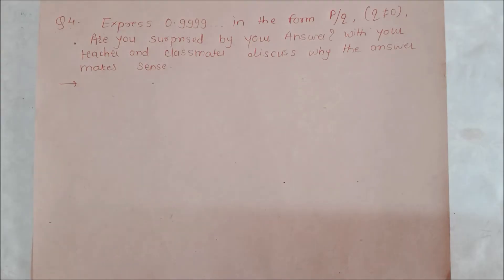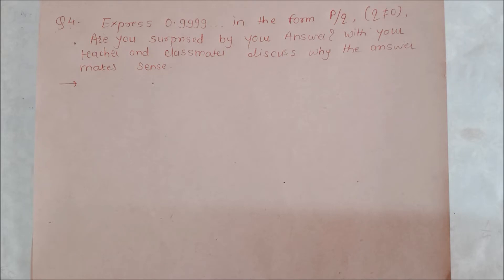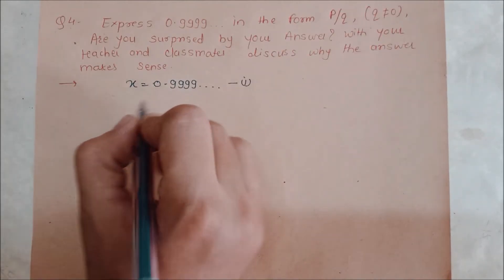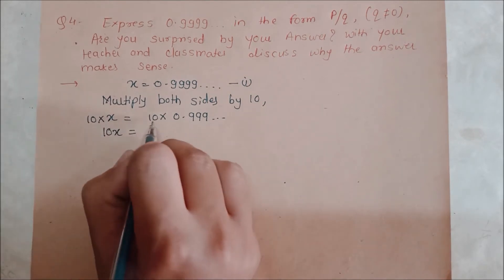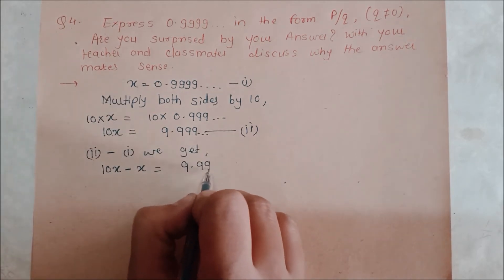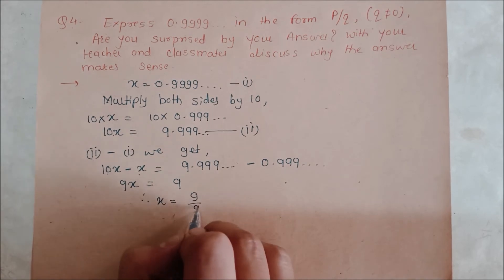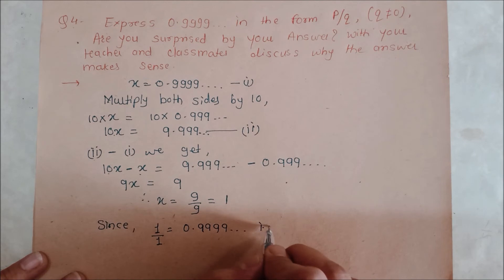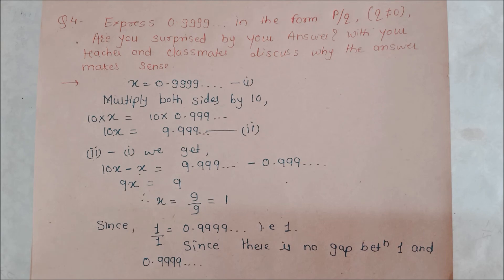Class 9 Maths: Number Systems - Exercise 1.3 - Q4